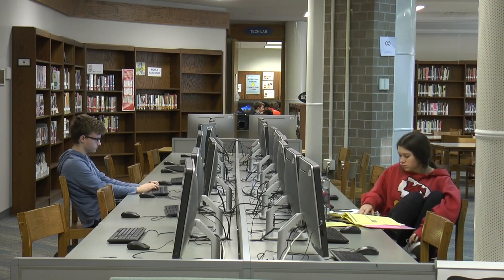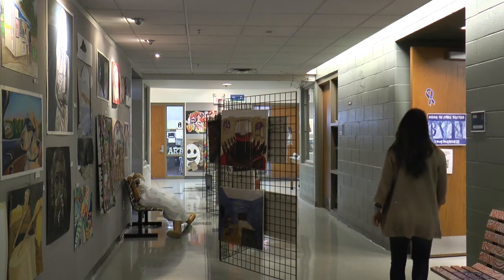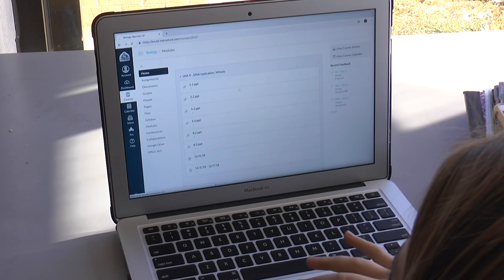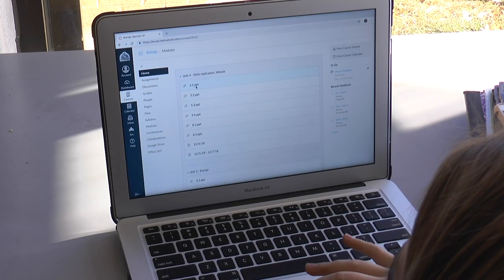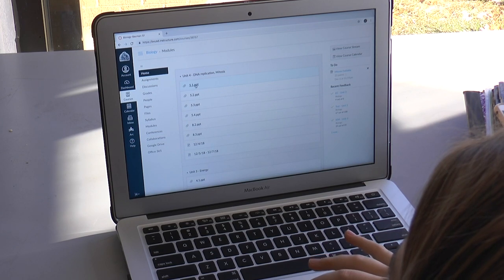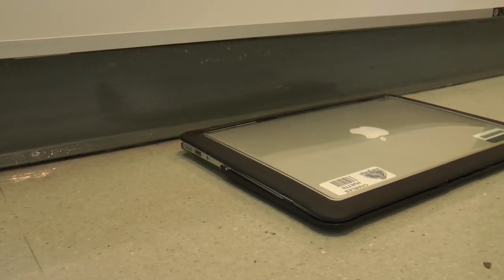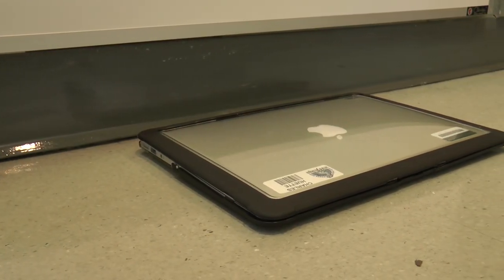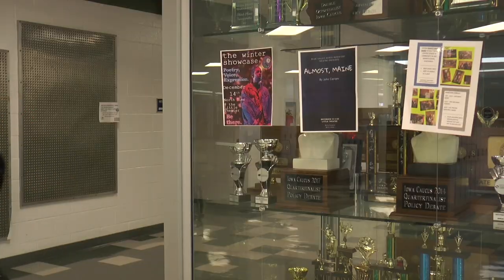What to Expect on Laptop Rollout Day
Carol Bartolac, BVN tech integration specialist, explains what students should expect when they receive their new computers, and where they can get help should problems arise.

Produced by Drew Brown